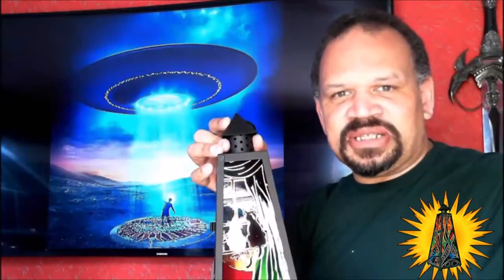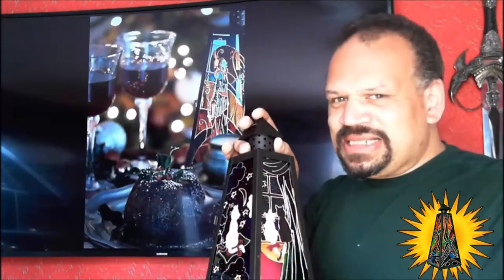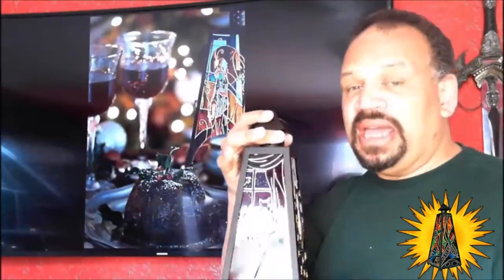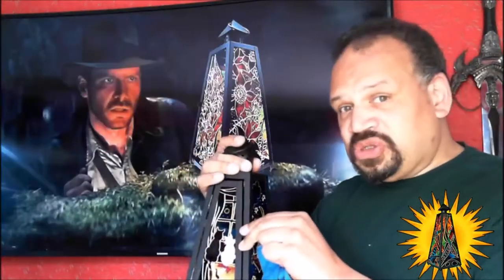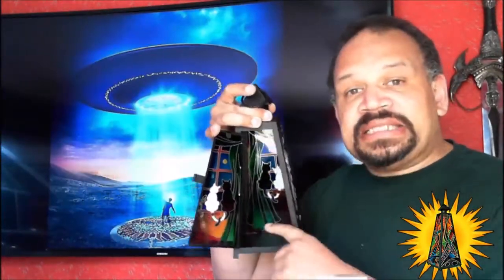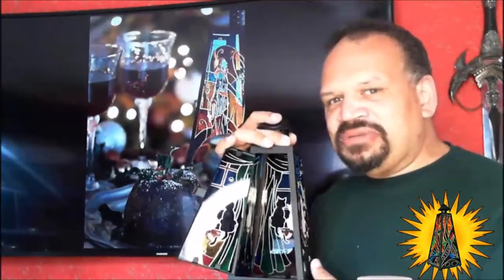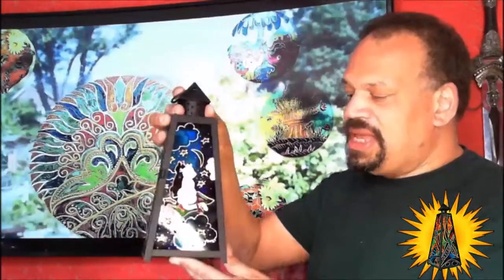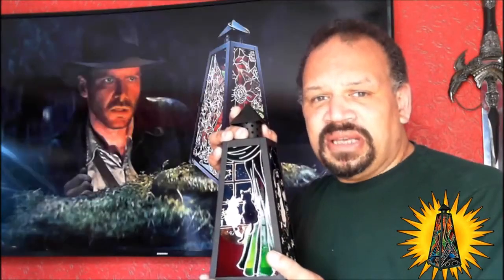How to Care For Your Hand Painted Stained Glass Lantern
Tips & Tricks on maintaining your stained glass lantern - keep it looking wonderful over the years in both your home AND your garden.

And introducing Lee, Mr Ornately Lanterns!

And at my Etsy shop

Clare